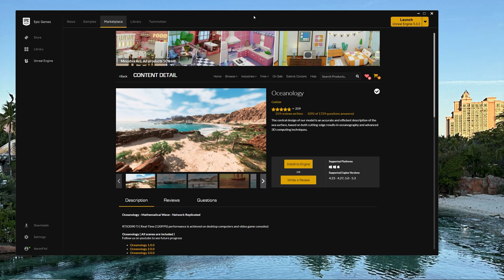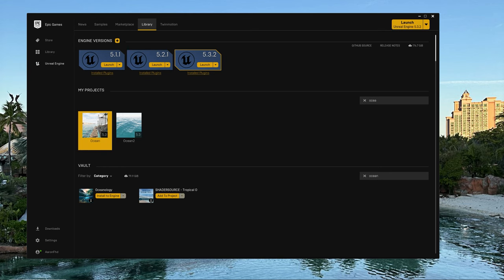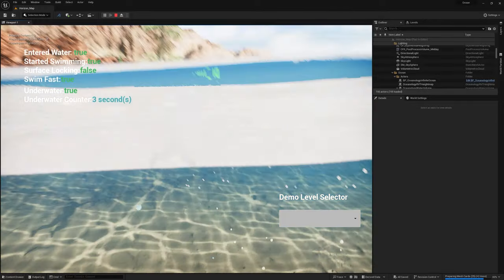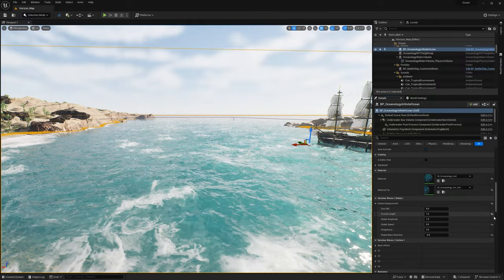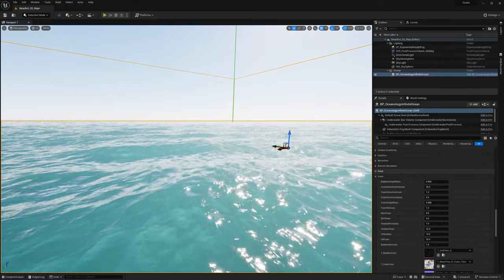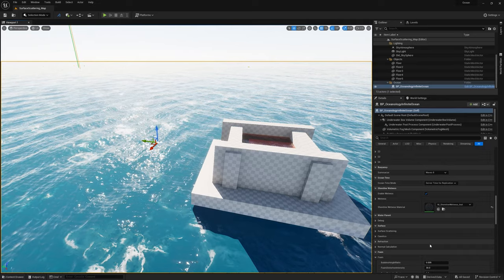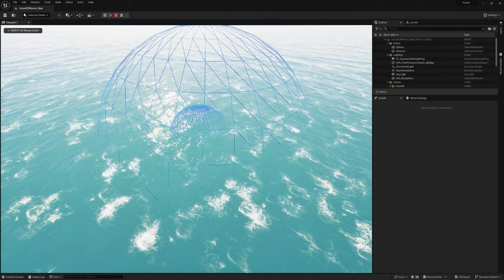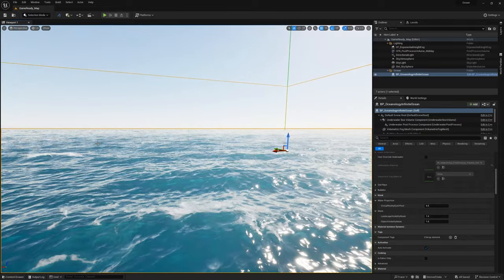Unreal Engine 5 Oceanology 5.1.6 Demo Walkthroughs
Here is a walkthrough of the levels provided from Oceanology 5.1.6

Please let me know if you want to see